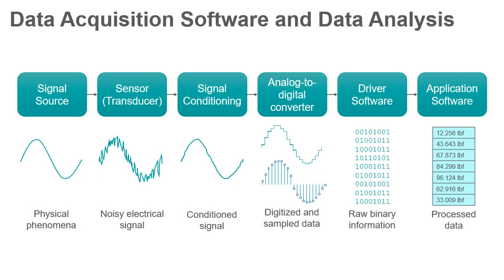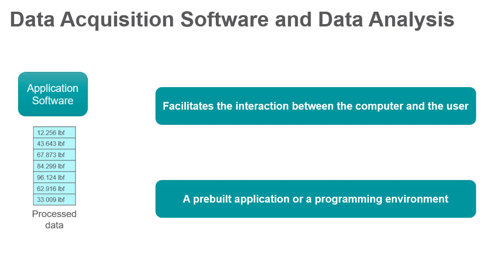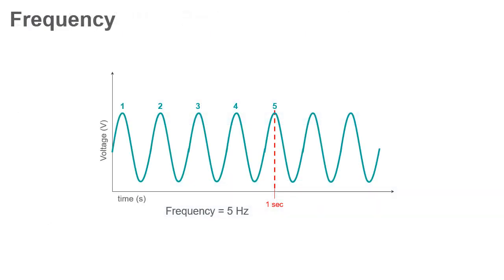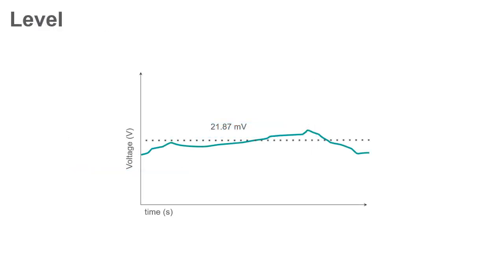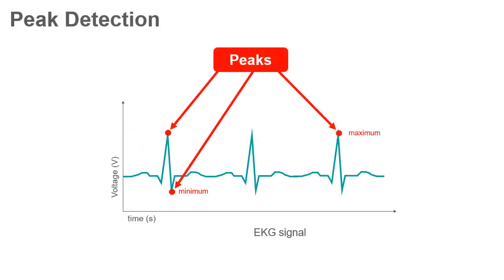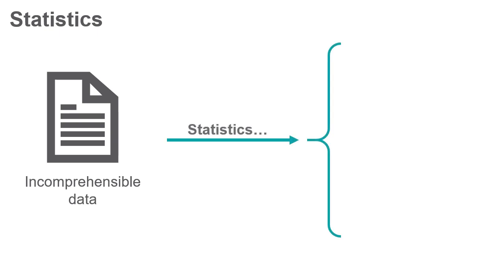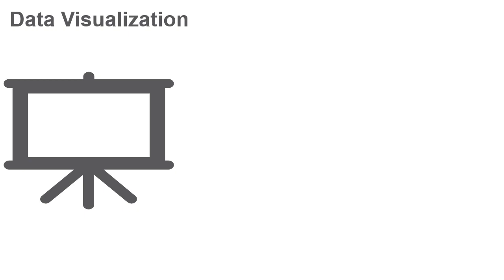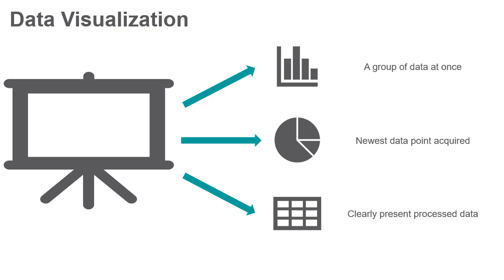Software Analysis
This video discusses the final stage in the signal chain: software analysis. It highlights different methods for analyzing data in a human comprehensible manner.

This video is part of a series introducing topics for the course Measurement and Instrumentation. It accompanies the Measurement and Instrumentation courseware for the NI ELVIS III, found here: